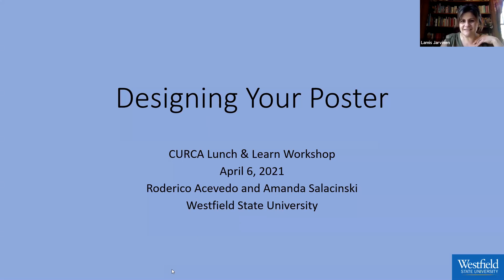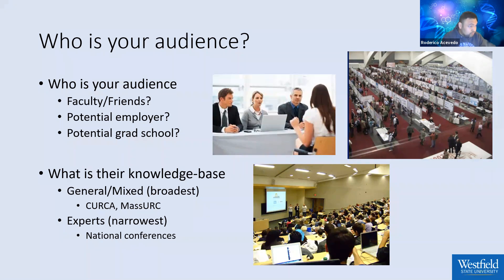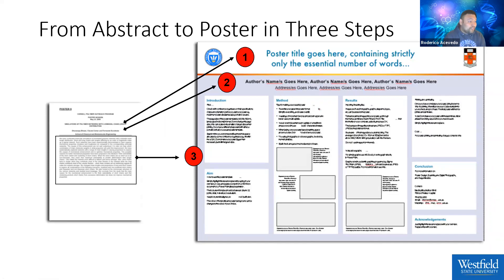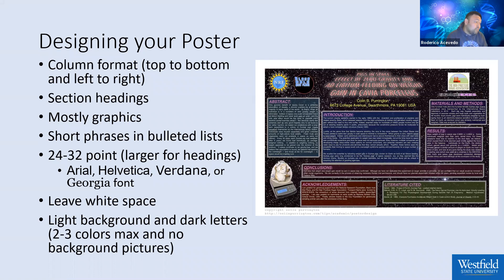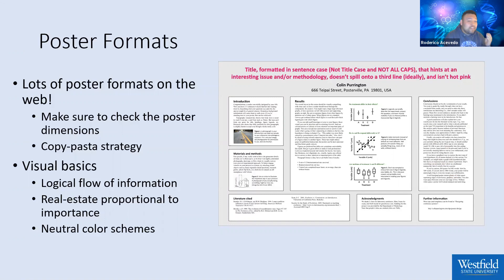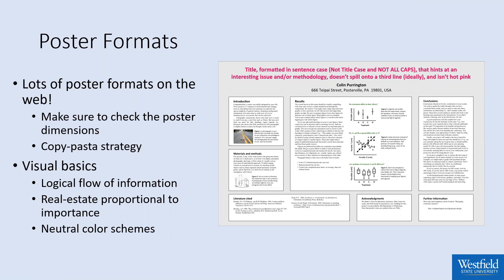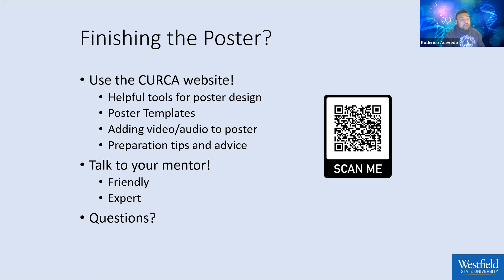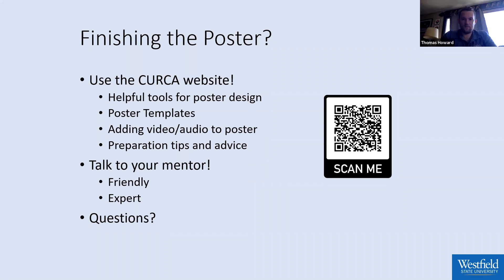Designing a Poster? Need Help?